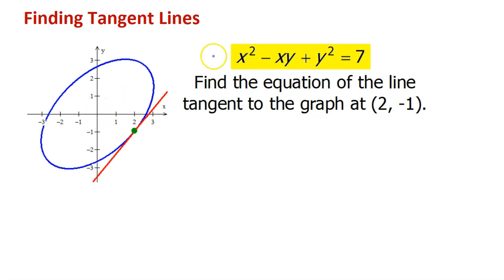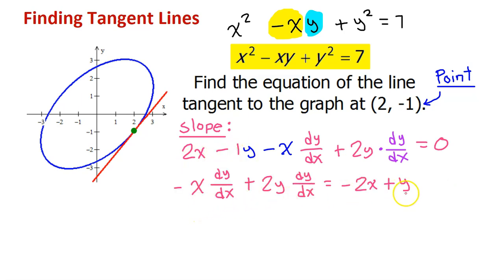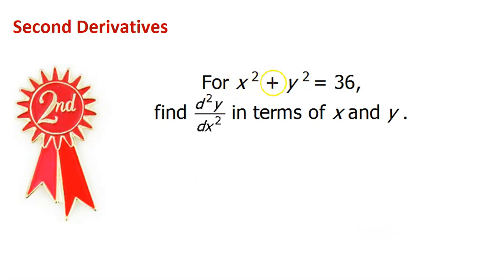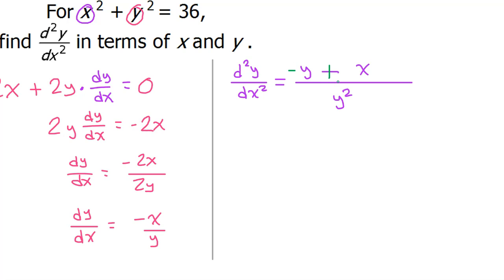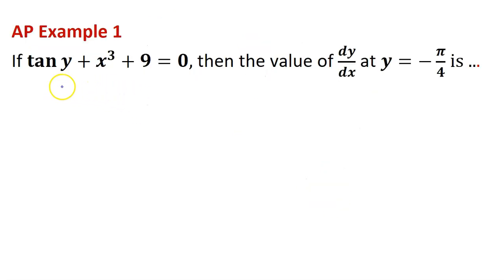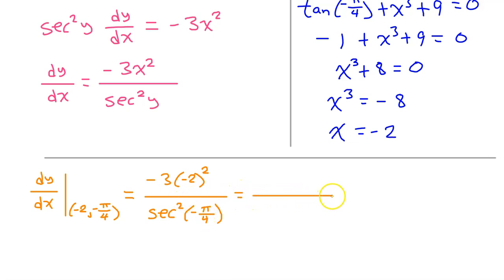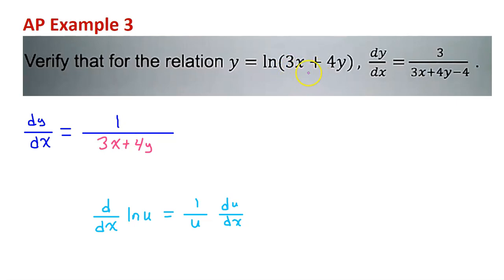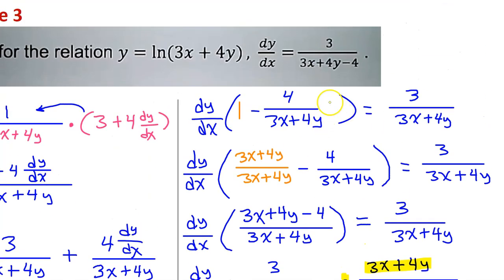3.7D - Implicit Differentiation [AP Calculus]